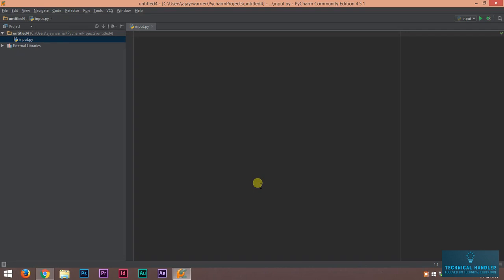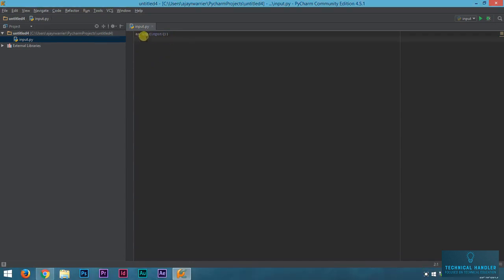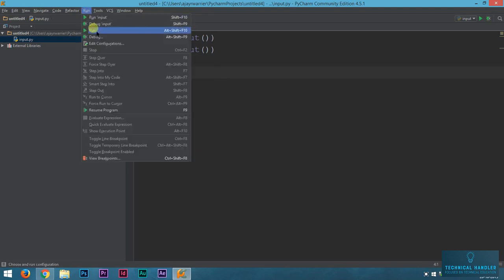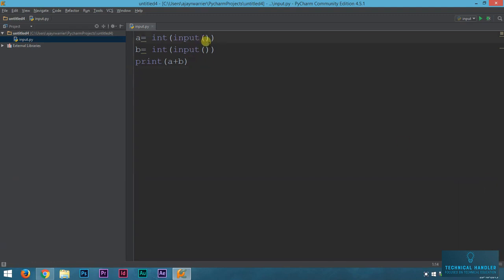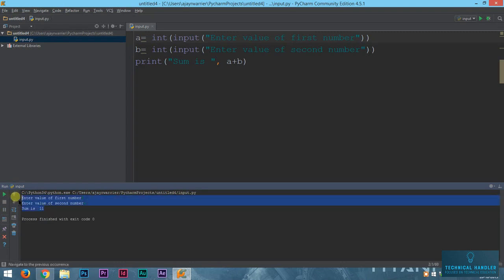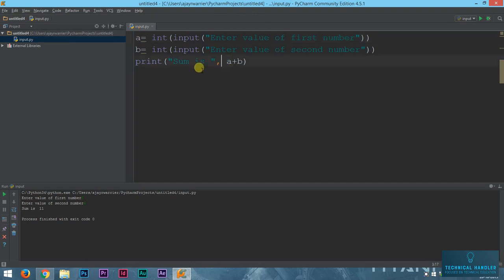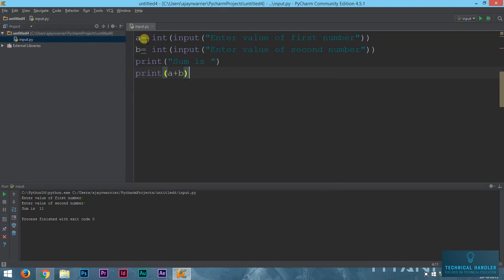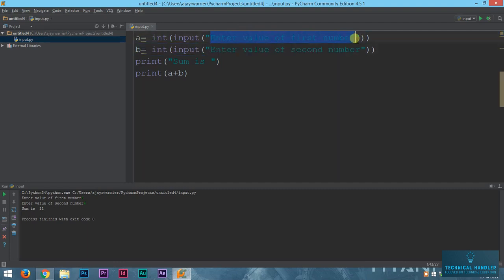3 - Python Input Functions